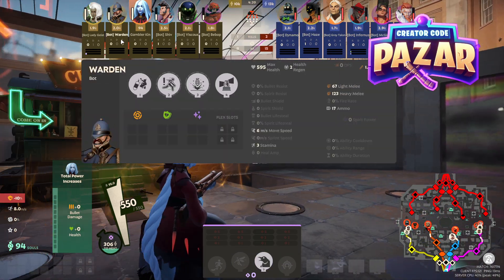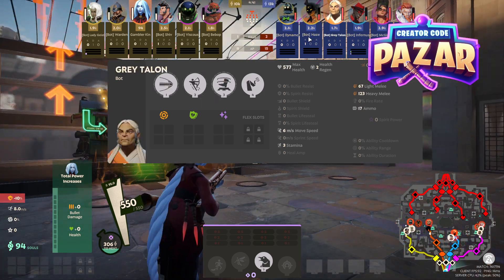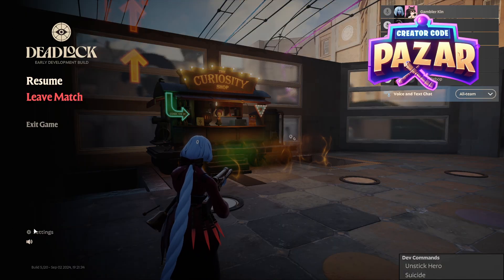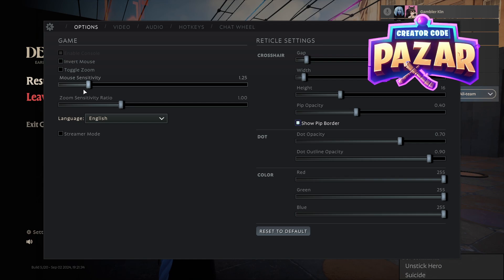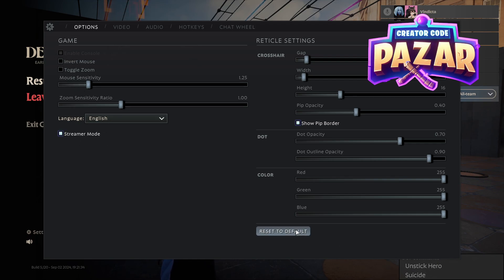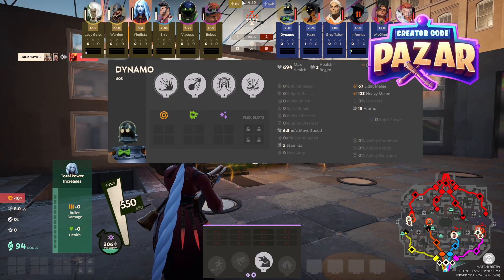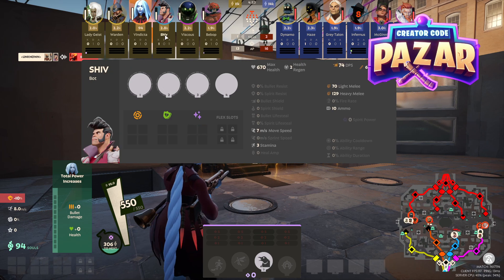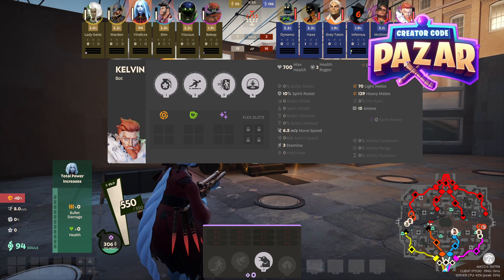How to Hide Player Names in Deadlock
Check out some Starwars Stuff I Like and Other Stuff! -

In this video, I'll show you how to hide player names in Deadlock. I'll guide you through the settings to disable player names from appearing on your screen, allowing for a more immersive or focused gameplay experience. This feature is useful if you prefer a cleaner interface or want to concentrate purely on the action.